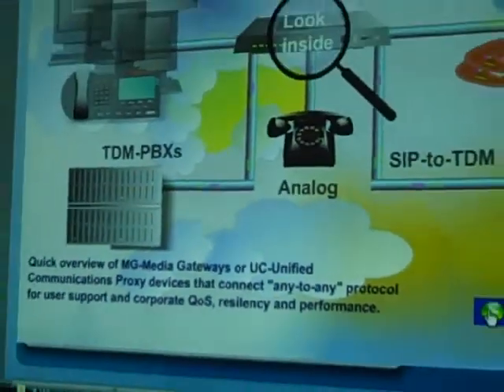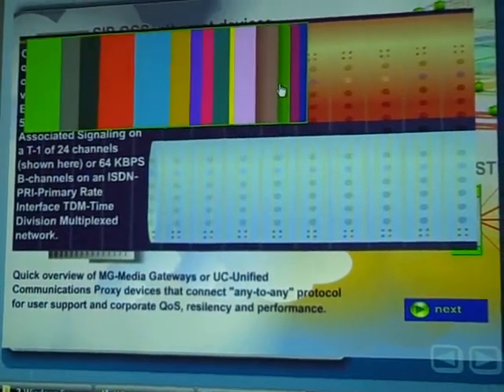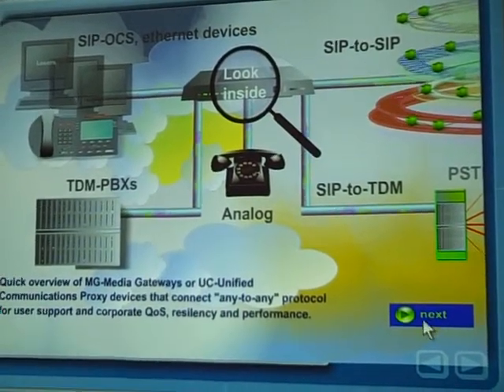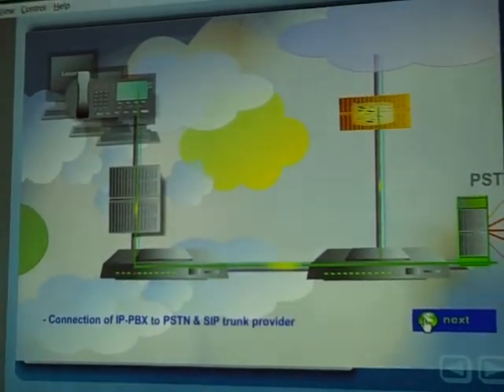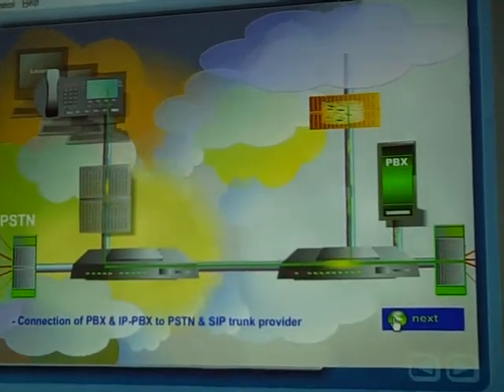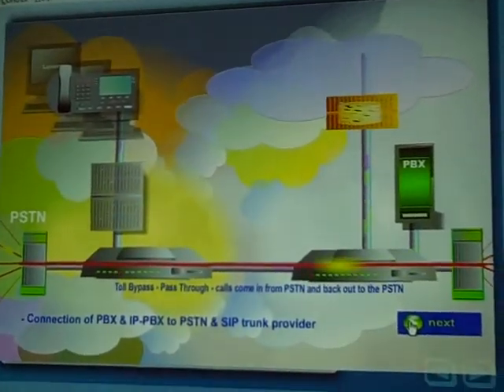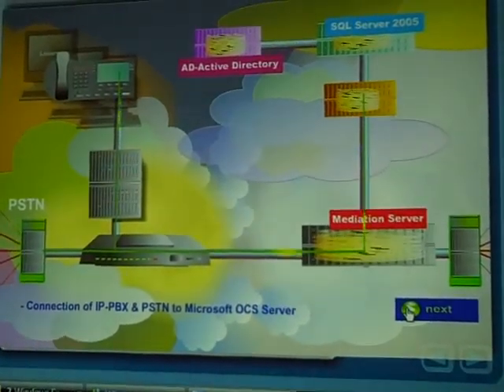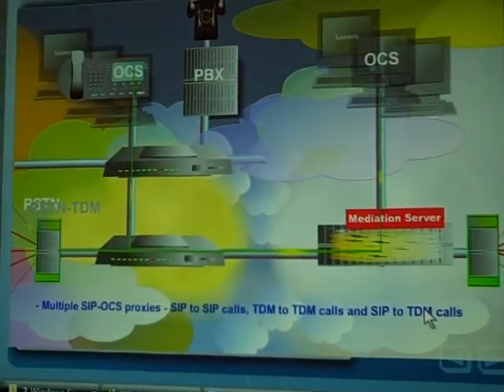TMC_University2010-MSOCS.AVI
TMC University held this year at ITEXPO 2010 in Miami Florida covering the advantages of using the NET VX Series intelligent voice switch in a Microsoft OCS roll out. Thomas Cross founder of the OCS Forum focuses on the key reasons a System Integrators, CIOs or Director level IT person should give serious consideration to the NET products when implementing a Microsoft UC program for a richer end user experience.